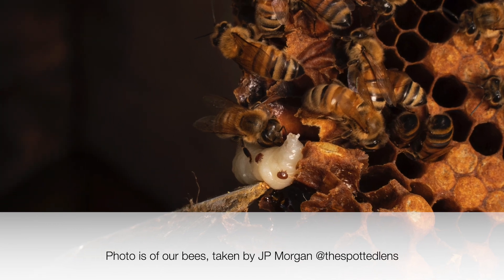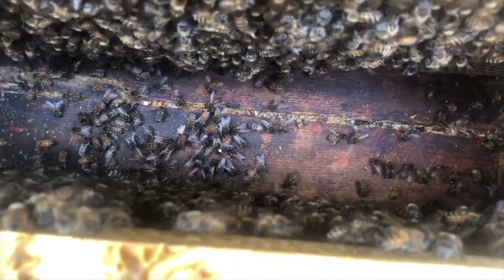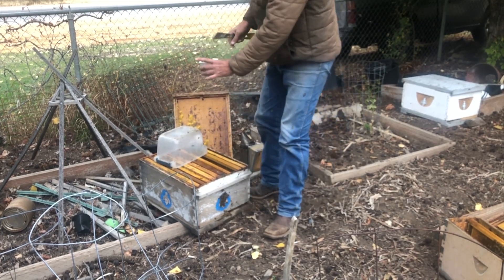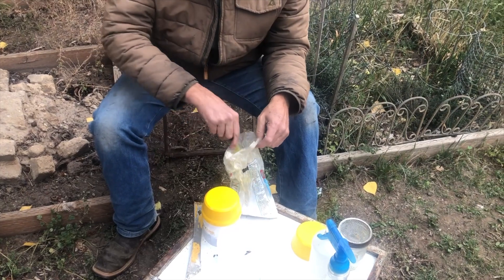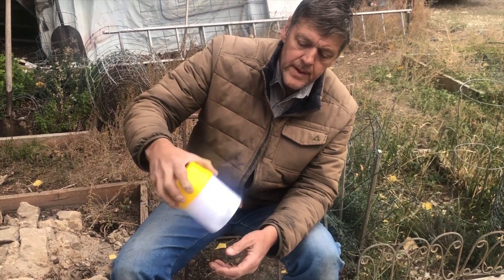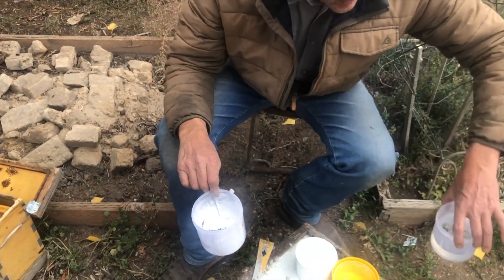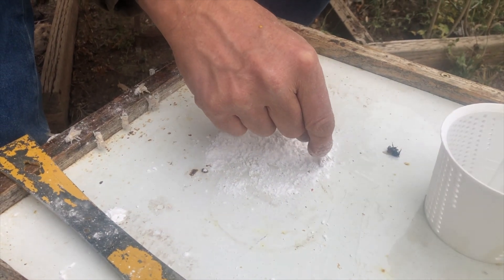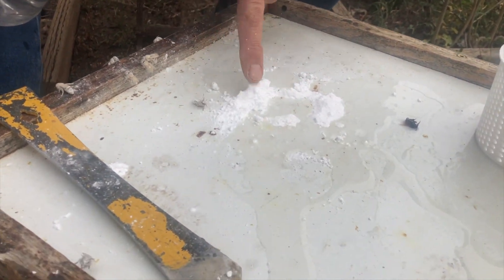Testing for Varroa Mites Using an Easy Checker with Powdered Sugar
Want to check your bees for mites? Here is how to check for mites using an easy checker with powdered sugar.

To learn more about varroa mites, sign up for our online course "Are My Bees Healthy?"

Or bundle all SIX of our corses together for a discount.

Queen Rearing